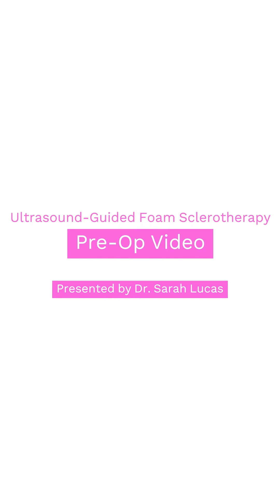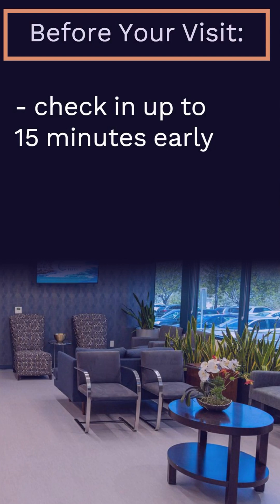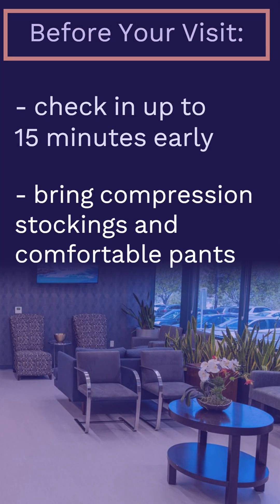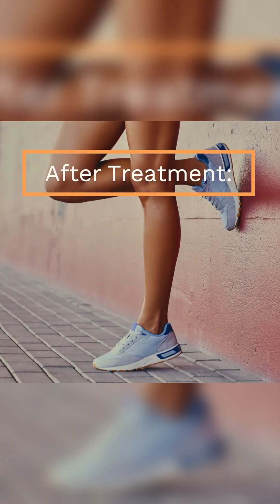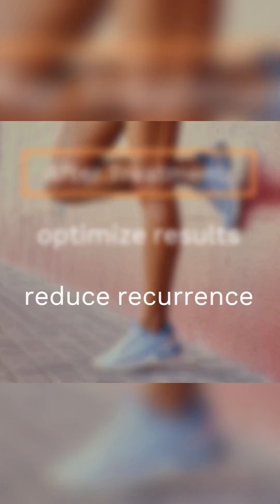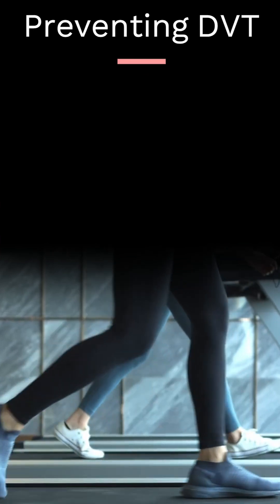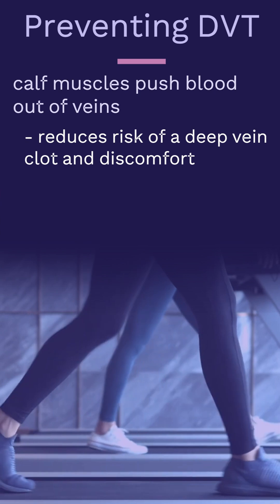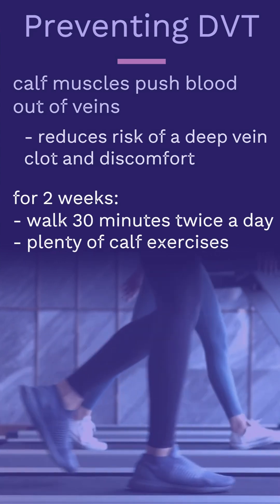The Science of Foam Sclerotherapy: Your Guide to Treatment and Recovery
Dr. Sarah Lucas, vascular surgeon at La Jolla Vein & Vascular explains what to expect and after care for foam sclerotherapy treatment of varicose veins and venous reflux disease.